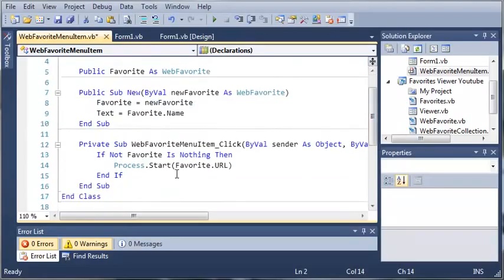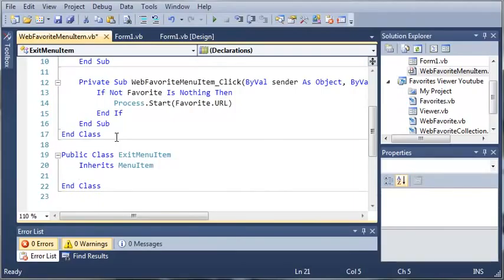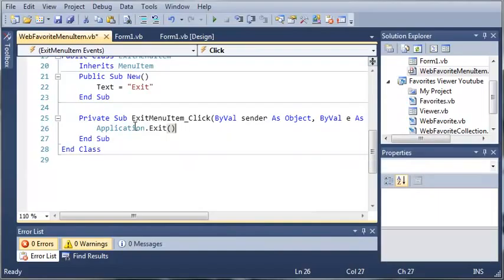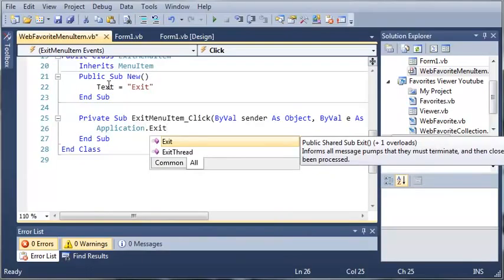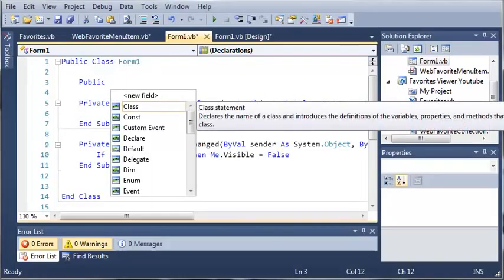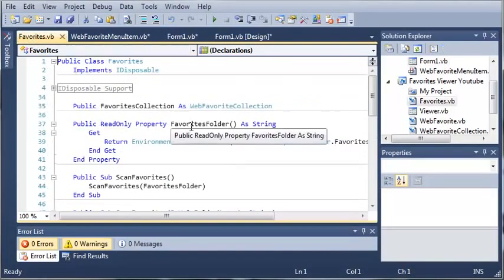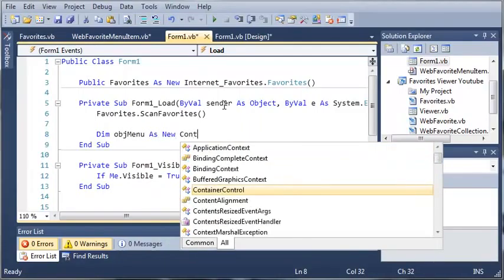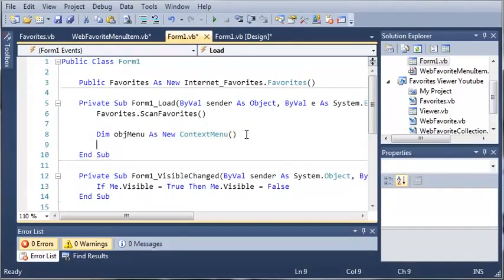198 Favorites Tray Part 3 Exit MenuItem And ContextMenus